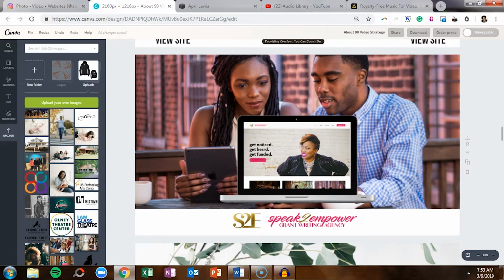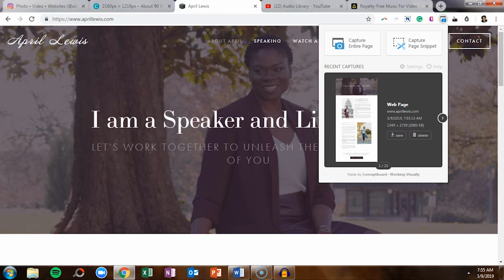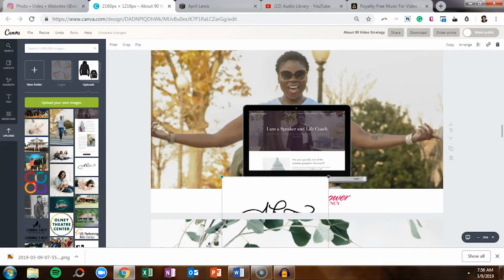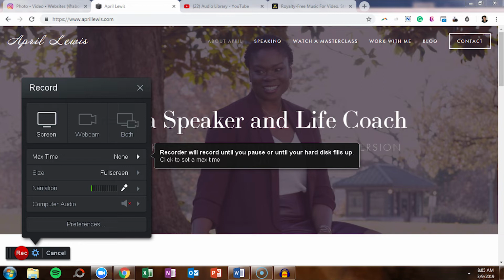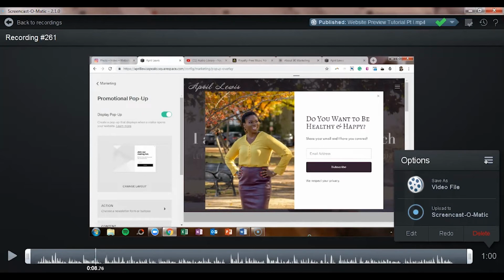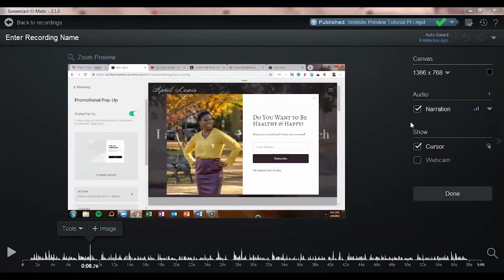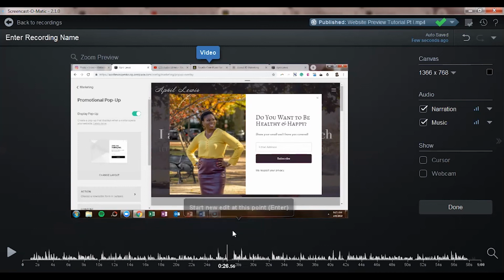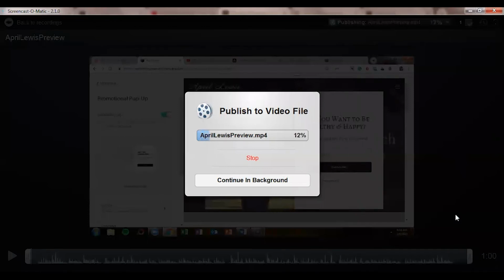How to Make Instagram Videos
Canva Template 2160 x 1216
Blue Yeti Microphone